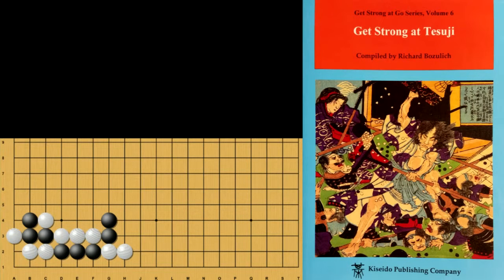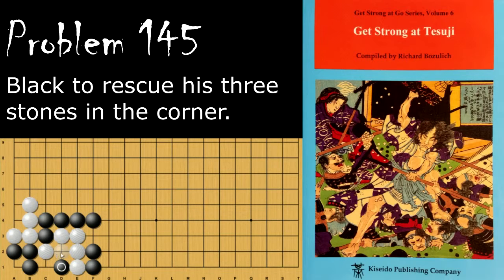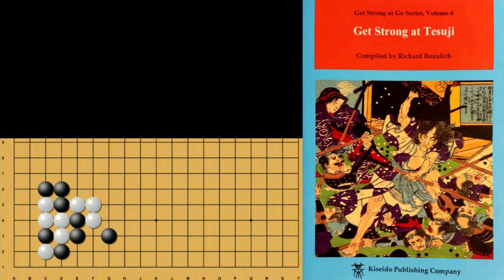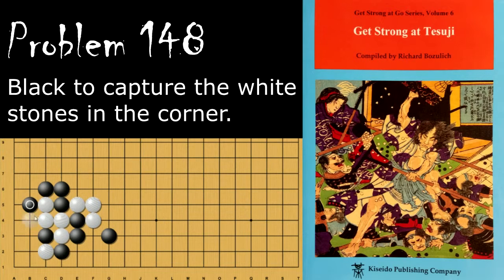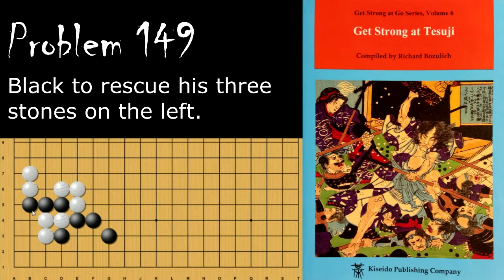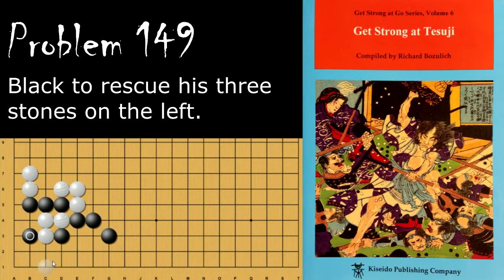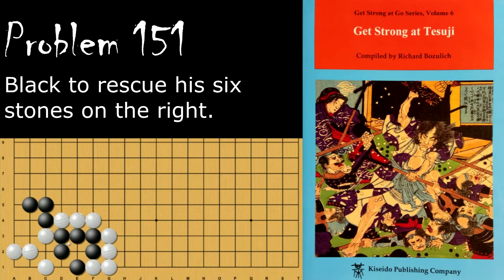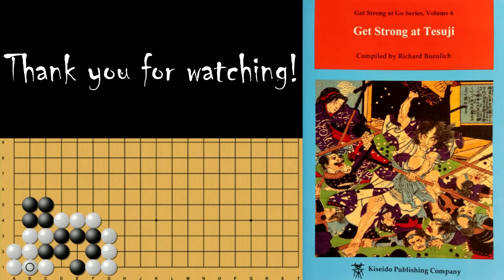Set#15 Intermediate - Get Strong at Tesuji - Richard Bozulich Go